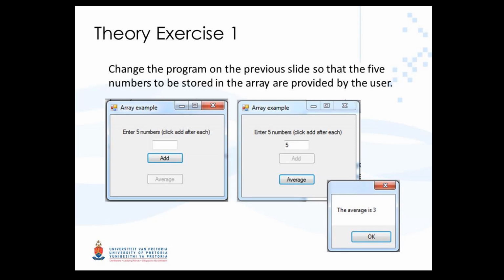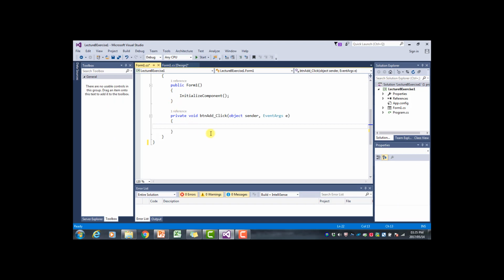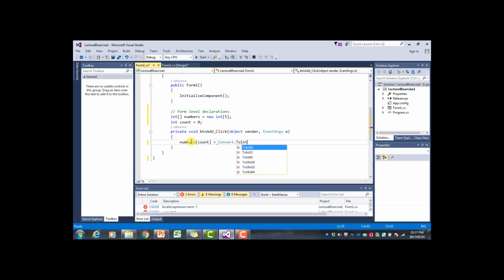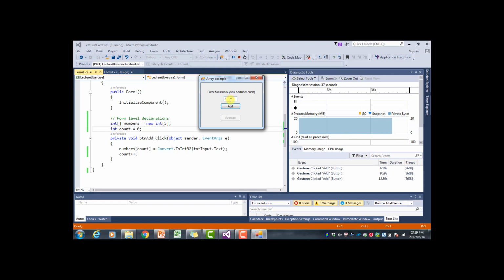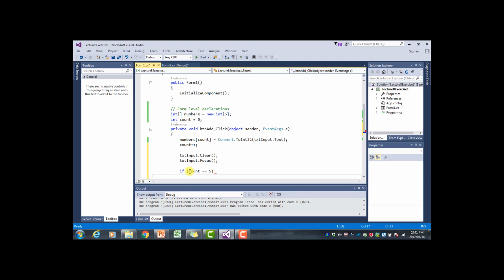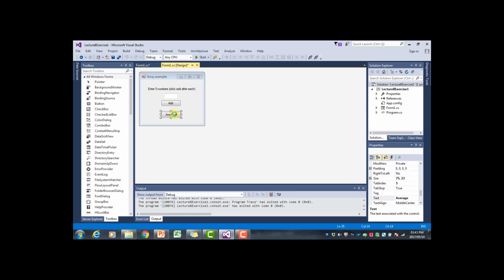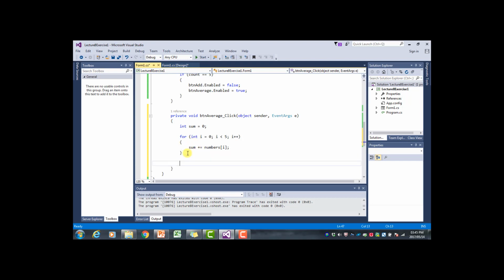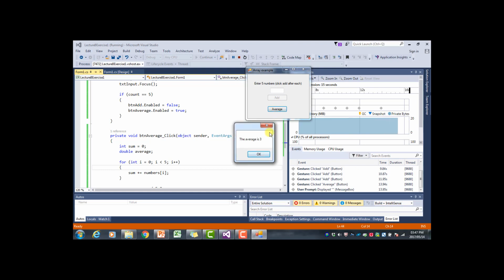Lect8Ex1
Lecture 8, exercise 1 - Introducing Arrays